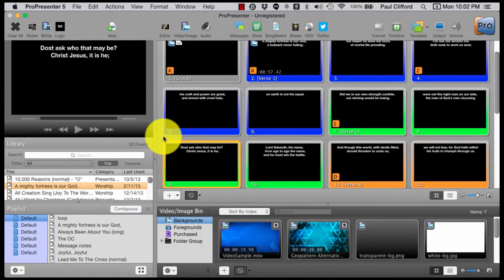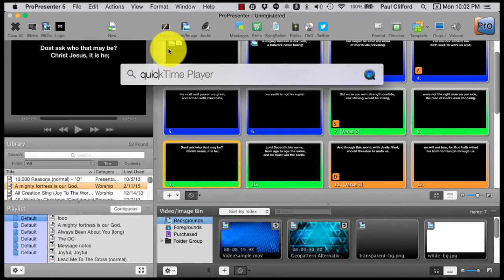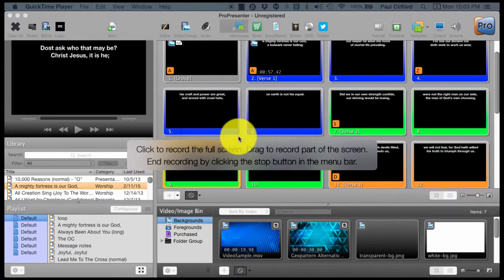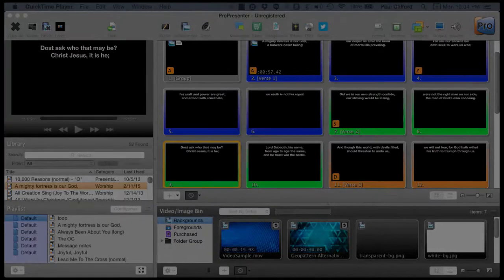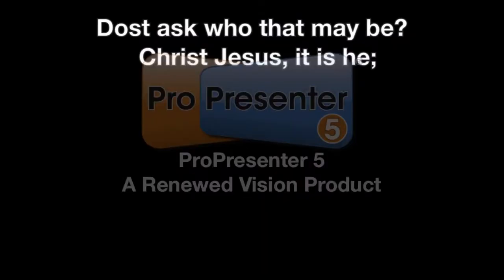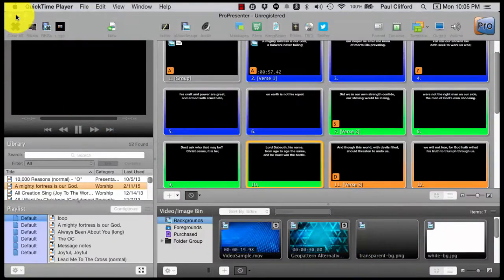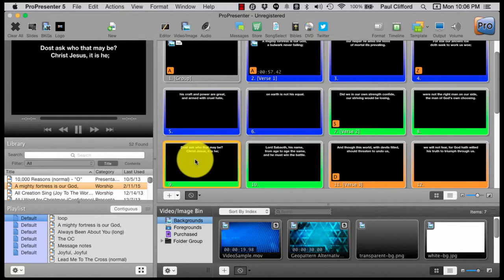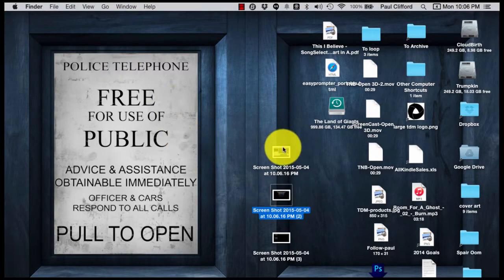ProPresenter Tutorial Recording the main output in ProPresenter 5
ProPresenter Tutorial: Faking the recorded output in ProPresenter 5
[tweet "If you need the recorded output of ProPresenter 5, you're out of luck unless you do this:"]

In ProPresenter 5, you can't just go to the File-Export menu and get the recorded output of the main screen.  Instead, you need to record it.

I'd use QuickTime X to do that on a Mac, if I needed it.

What if you just need a single still from the slides in ProPresenter?   Happily, it's pretty easy on a Mac.  Just hold down command+shift+3 and choose the PNG for the screen that you need.  Watch the video for more details.